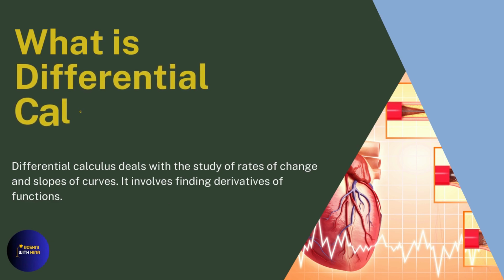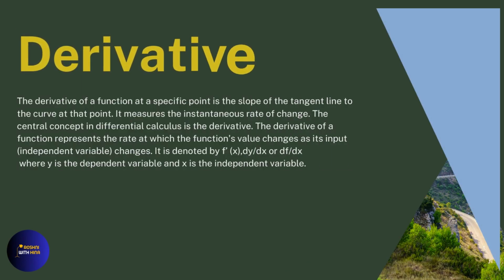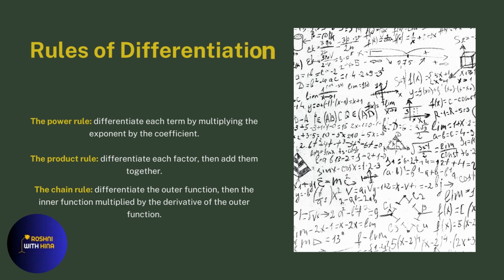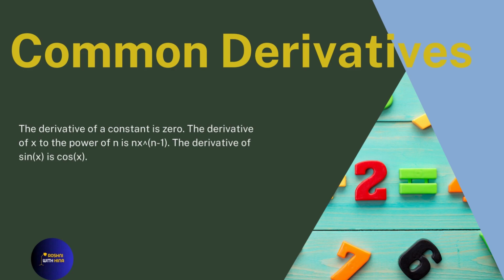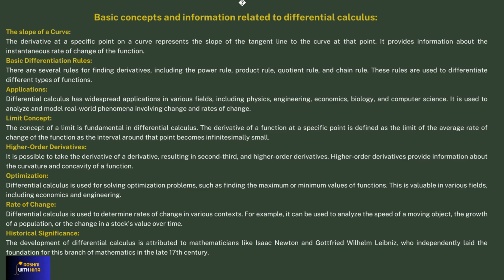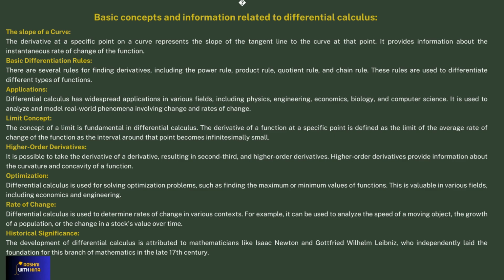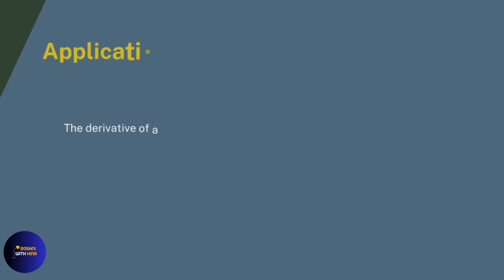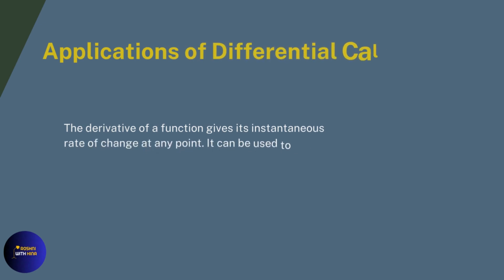Differential Calculus Basic Information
Differential Calculus Basics: Differential calculus is a fundamental branch of mathematics that focuses on studying the rate of change and slope of functions at specific points. It involves concepts such as derivatives, limits, and differentiation rules. Differential calculus is essential for understanding how functions behave locally, optimizing functions, and solving real-world problems involving rates of change.